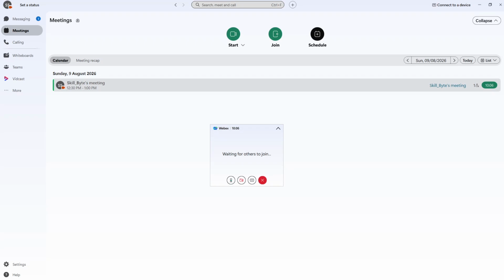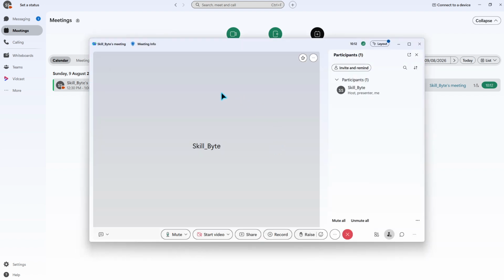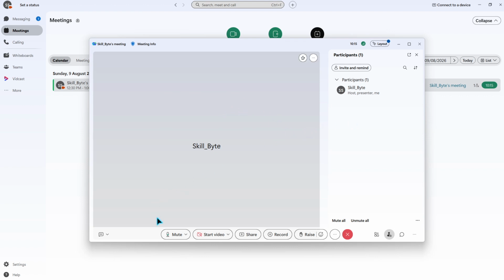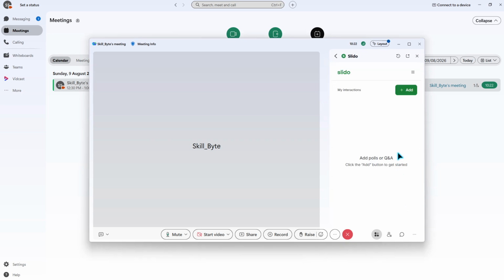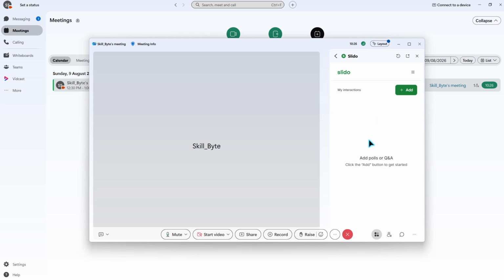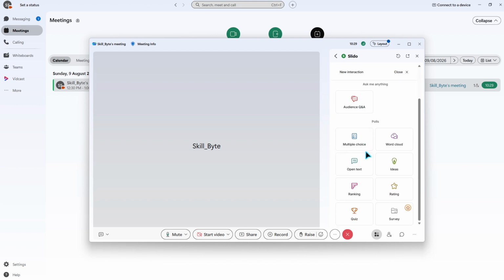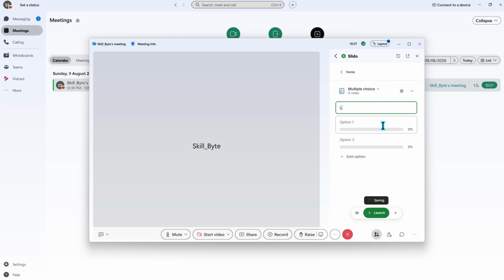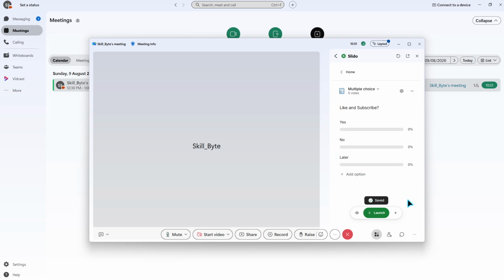How To Create Poll In Webex [2026 Guide]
How To Create Poll In Webex